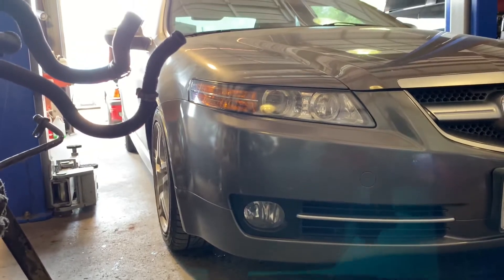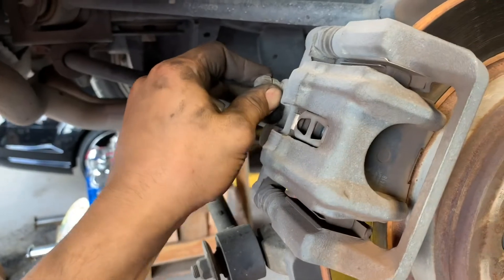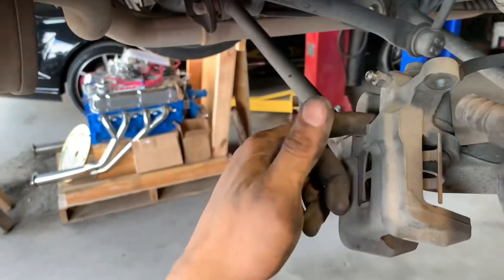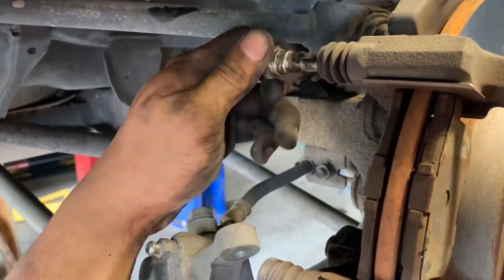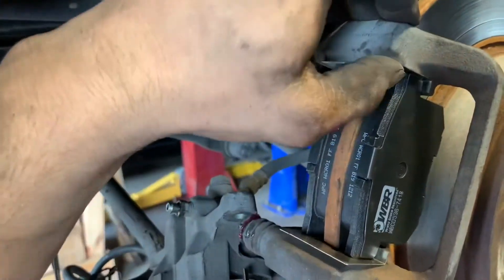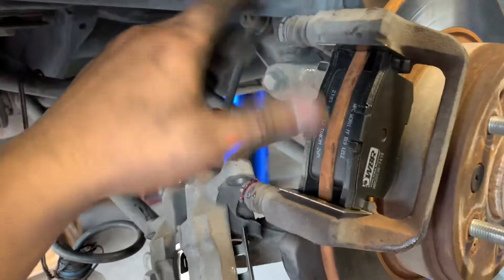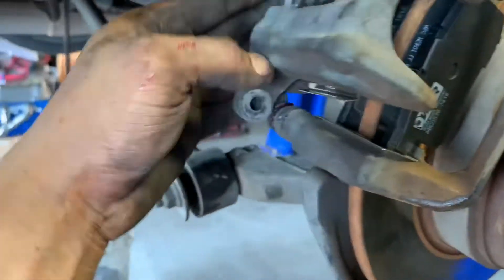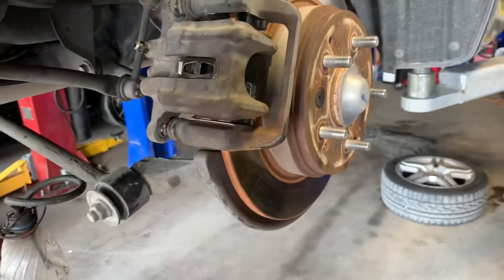2008 Acura TL Rear Brake Pad Replacement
How to replace the rear brakes on a 2008 Acura TL.